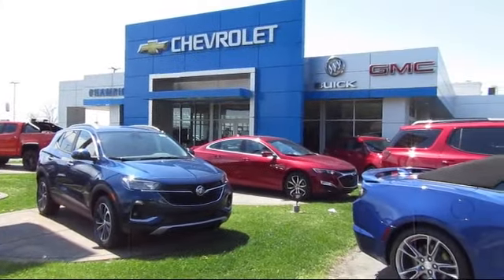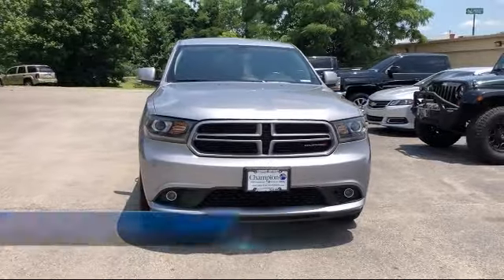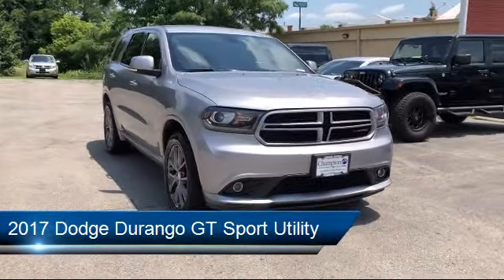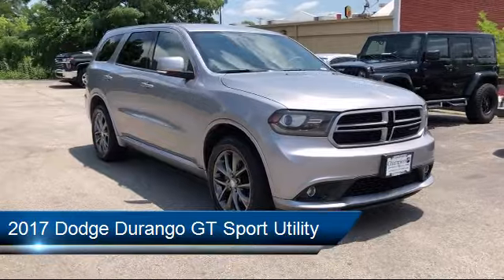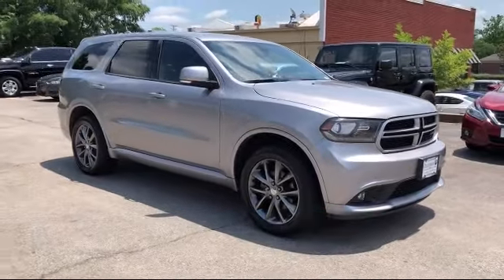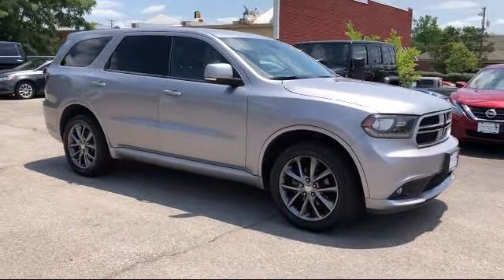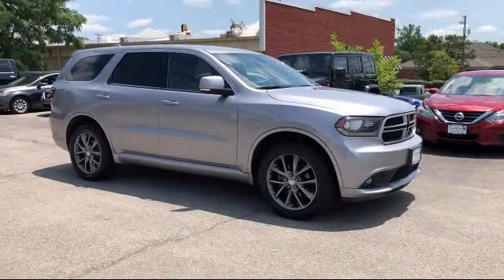2017 Dodge Durango GT Sport Utility LaGrange Shelbyville Louisville Carrollton Jeffersonville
2017 Dodge Durango GT Sport Utility Stock Number: 21646A Vin:1C4RDJDG1HC746038.